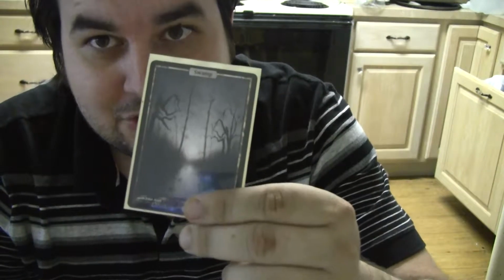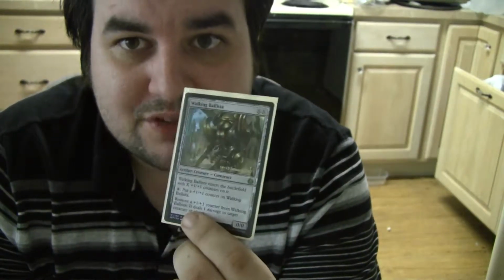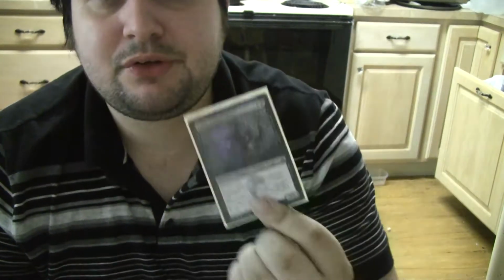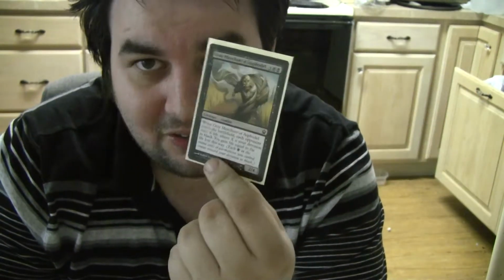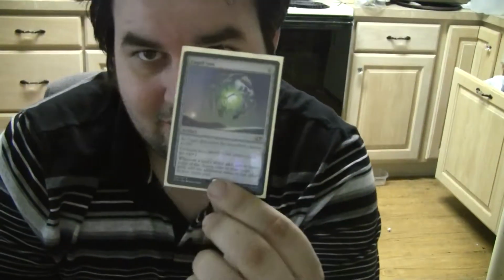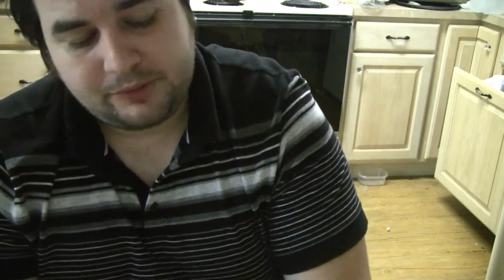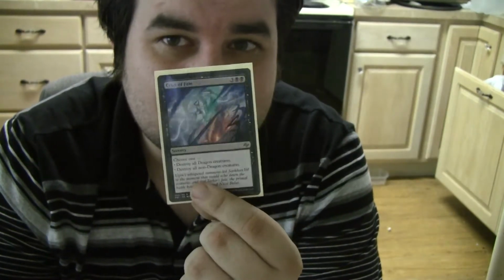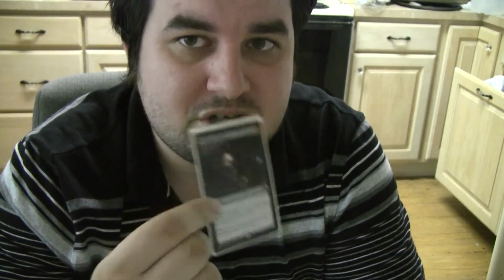Mono-Black Kalitas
This is the deck tech for my mono-black deck that does stuff. Hope you enjoy it, leave some feedback if you've got it and look for it on my blog.